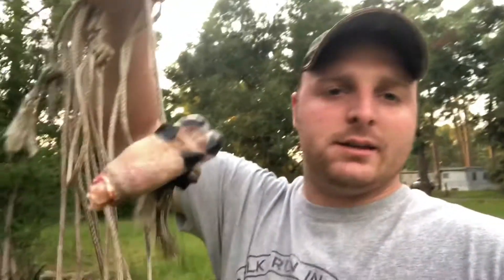Deer Tracking Dog named DAISY | Training a Blood Tracking Dog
This video is the 5th track Daisy has completed, I have the other tracks recorded but are on a corrupted SD card at the moment.